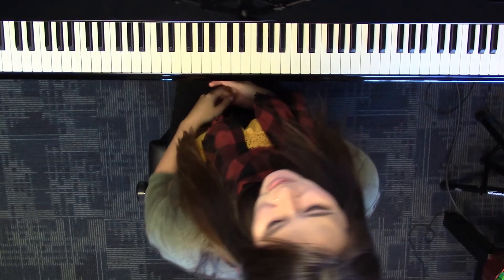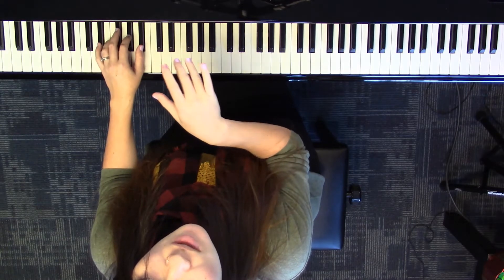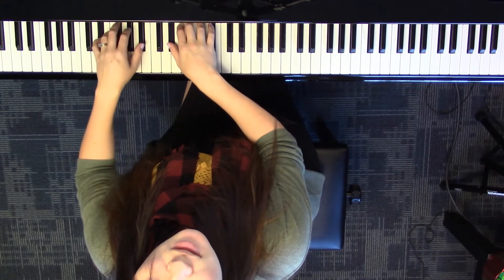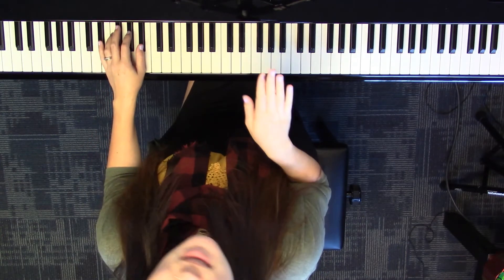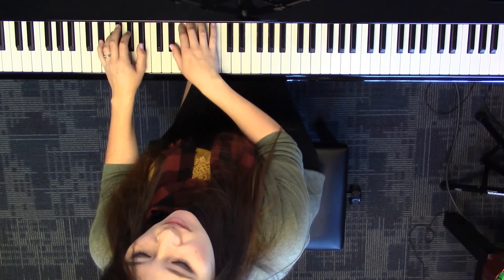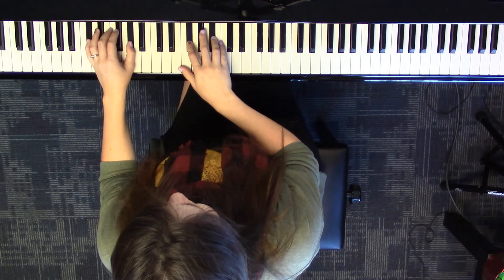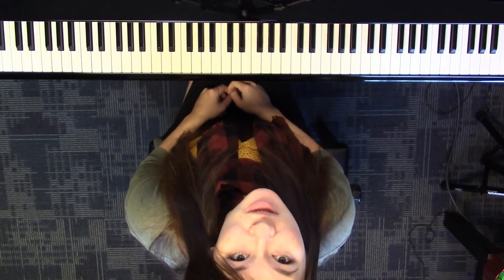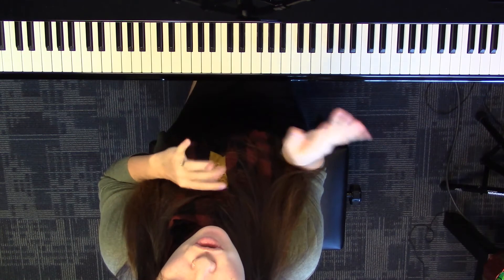Flow Bass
13:31 Skip to recap